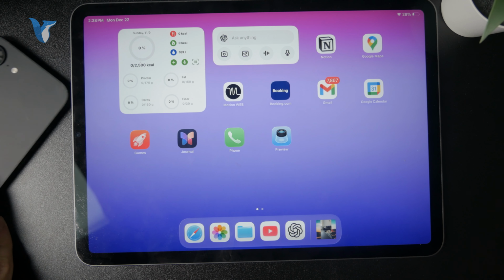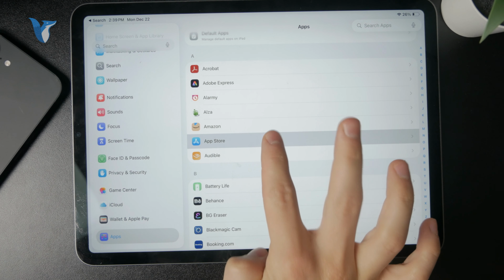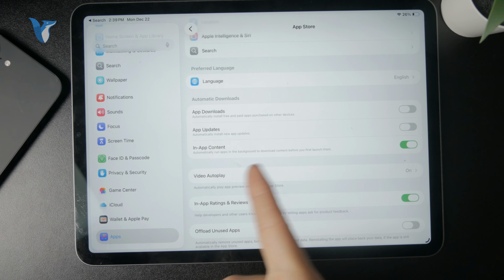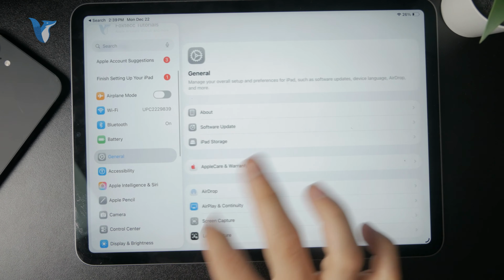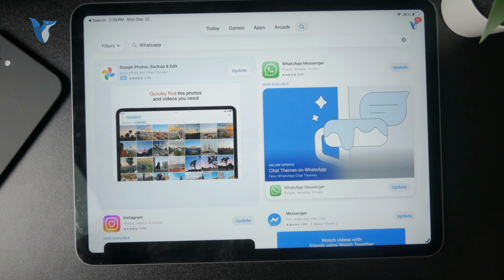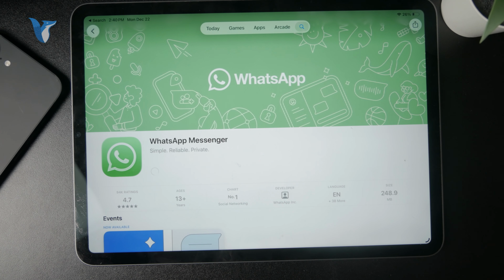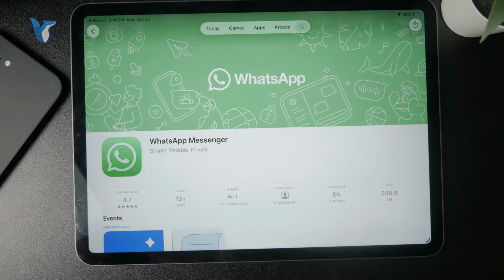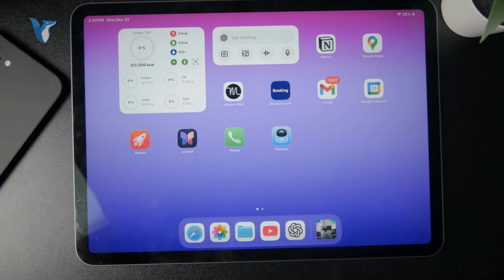How to Manually Update App on iPad (tutorial)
In this video, you’ll learn how to manually update apps on your iPad to ensure you always have the latest features and bug fixes. Follow these simple steps to refresh your favorite apps in just a few taps.